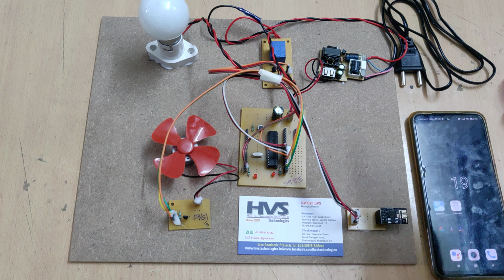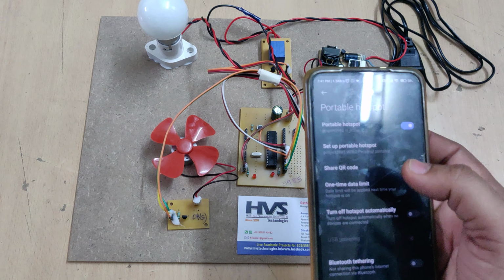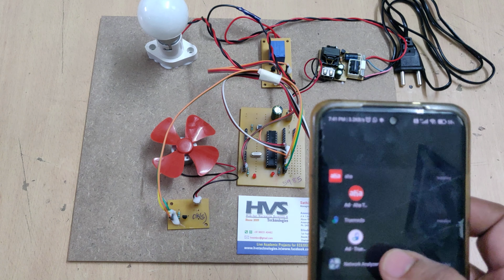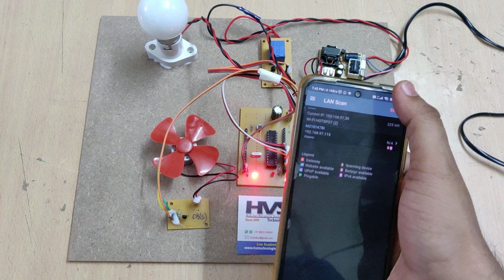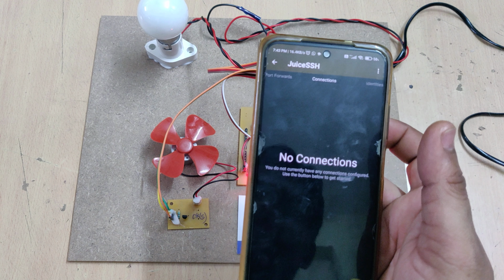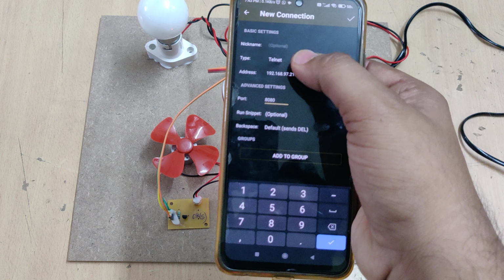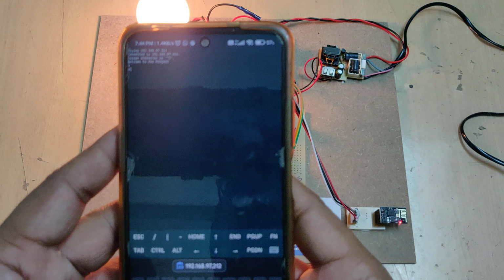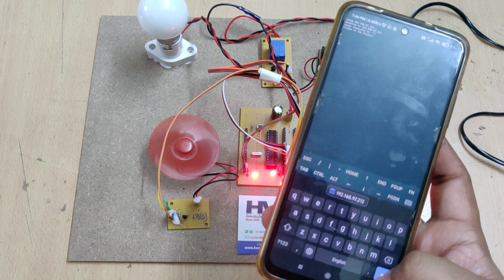HVS-1686. Home Automation Using IOT.